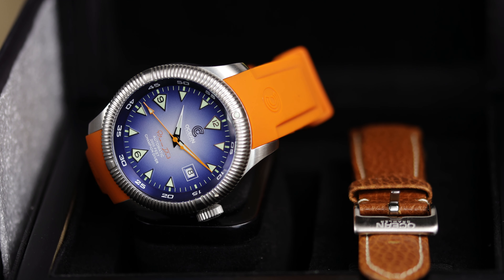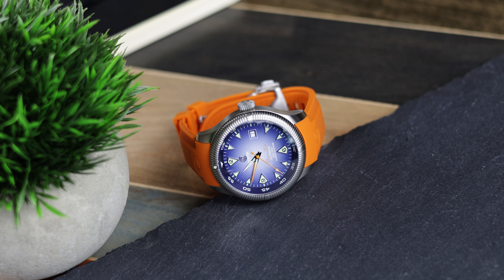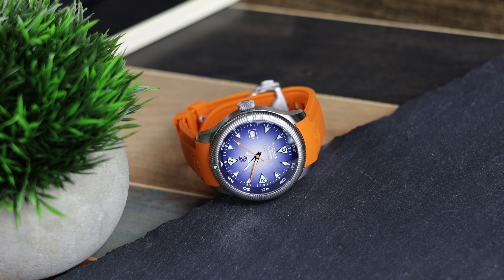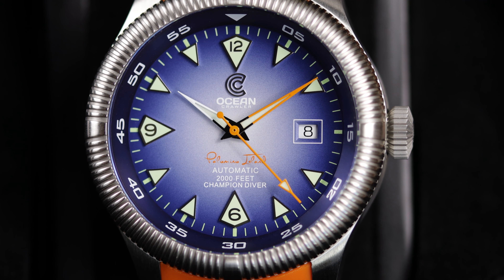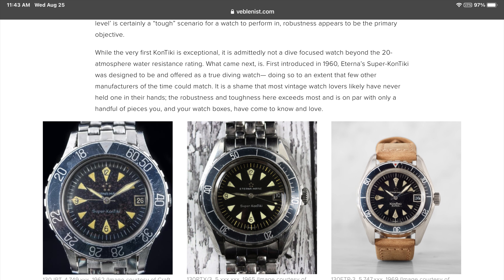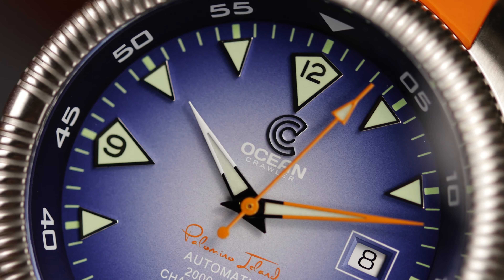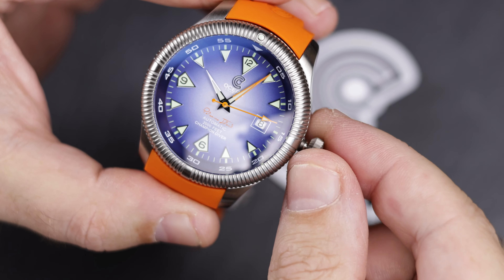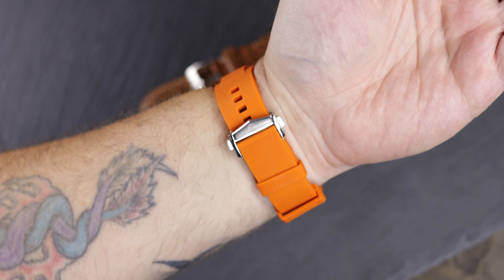A look at the Ocean Crawler Palomino Island Champion Diver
This is the latest version of the Ocean Crawler Champion Diver, the Palomino Island, available in 3 distinct colors, with bursting dials and new markers.